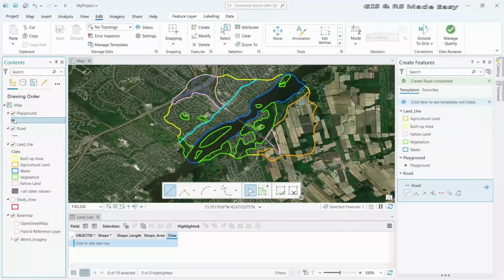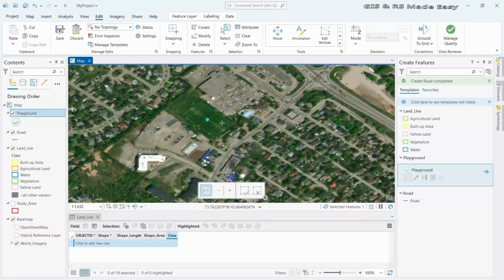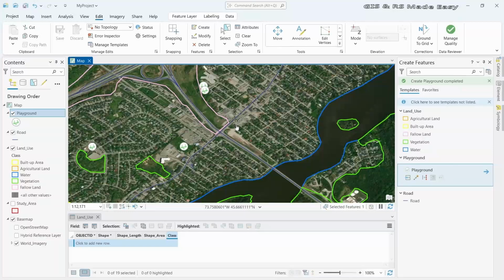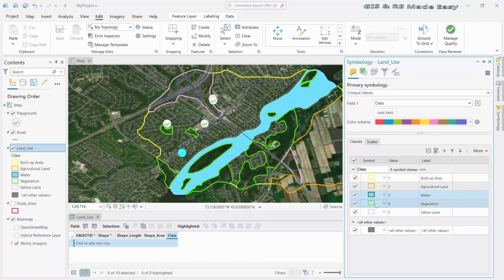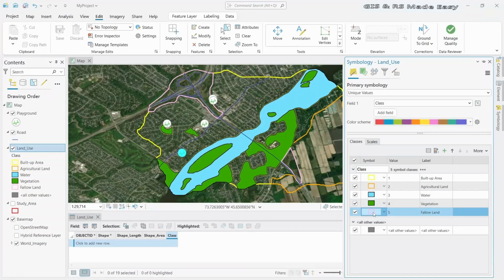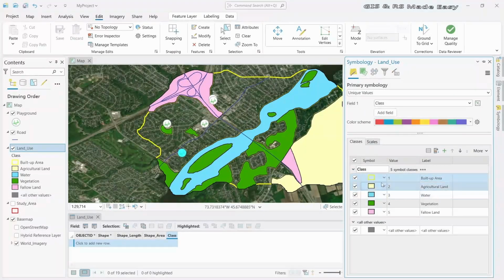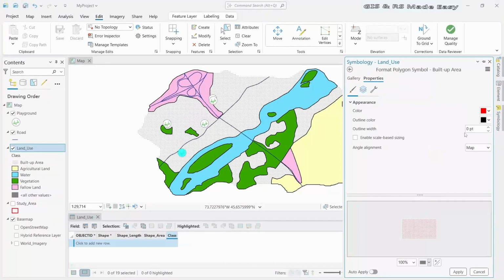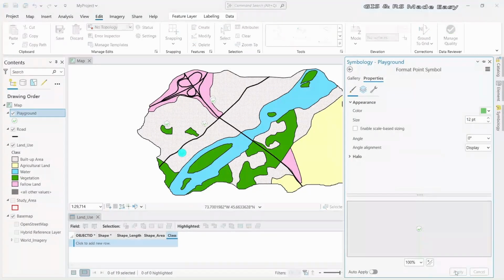How to Apply Symbology for a Land Use Map in ArcGIS Pro | Step-by-Step Guide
In this ArcGIS Pro tutorial, learn how to make and apply symbology for a land use map using categorized colors, labels, and styling tools. This beginner-friendly guide walks you through the process of visualizing different land use types—such as agriculture, forest, water, and urban areas—using custom symbols and color schemes.

🎯 What you'll learn in this video:

How to open the symbology panel in ArcGIS Pro

How to symbolize land use categories using unique values

How to customize color

Tips for creating a clear, professional land use map

📌 Ideal for GIS students, urban planners, researchers, and anyone working on land use or land cover mapping projects.